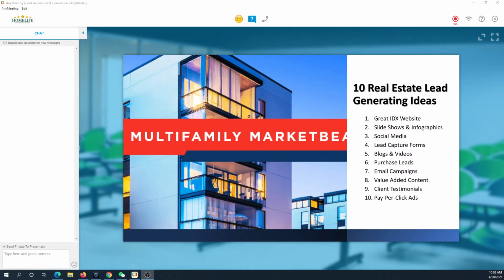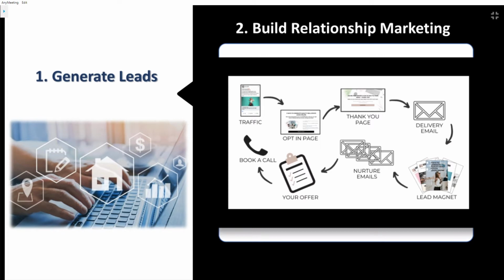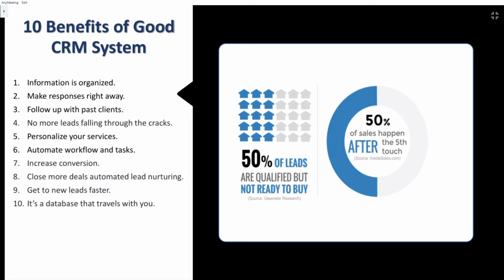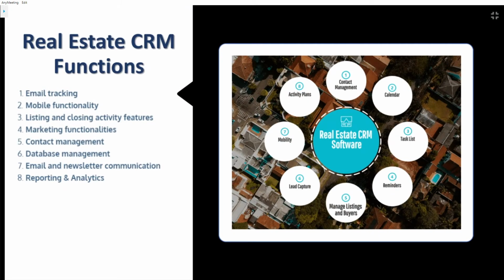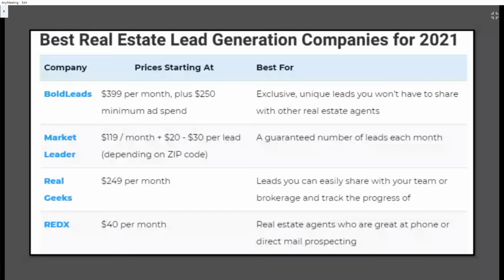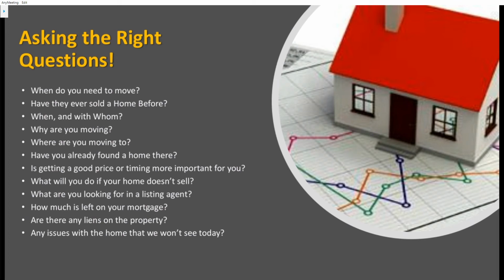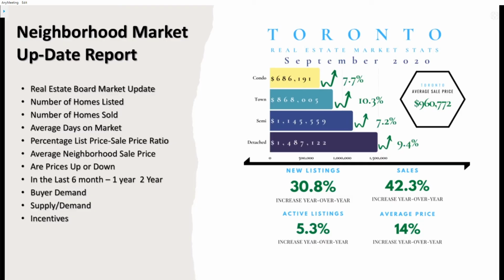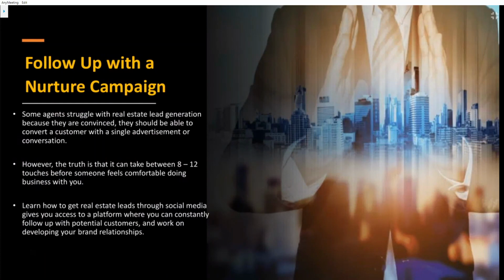HOMELIFE LEAD GENERATION & CONVERSION STRATEGIES